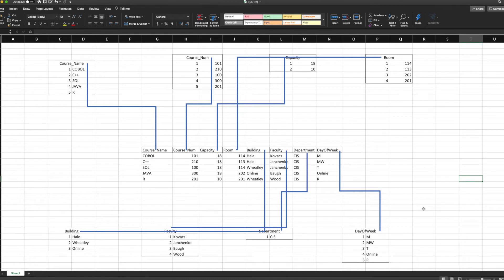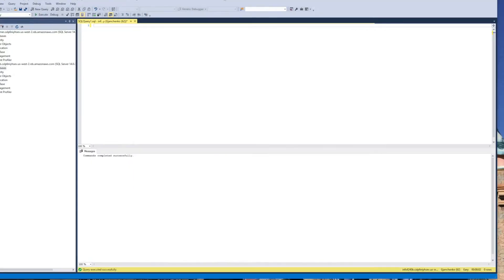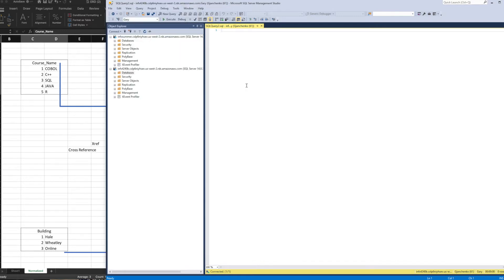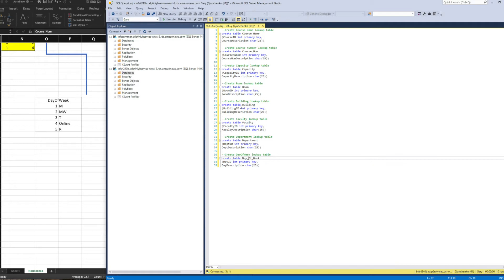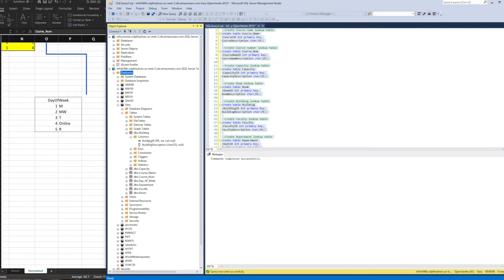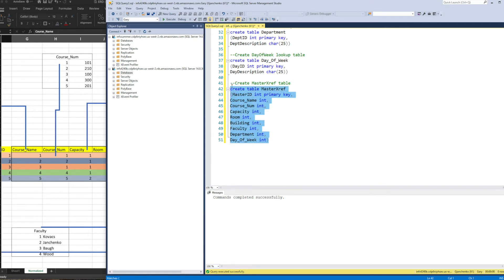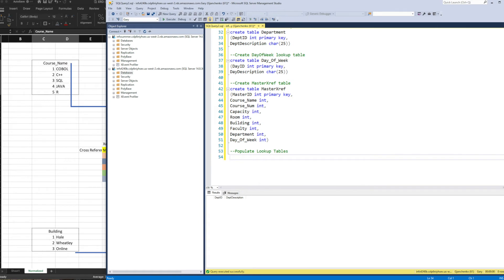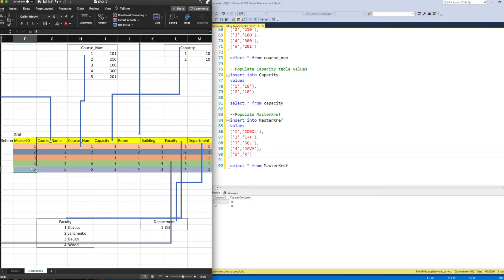Creating the Final Project Tables